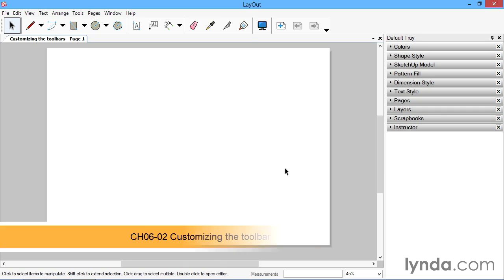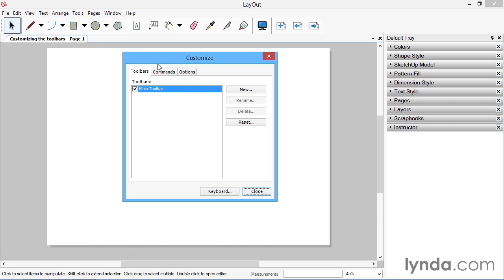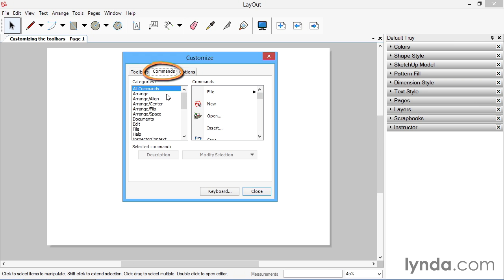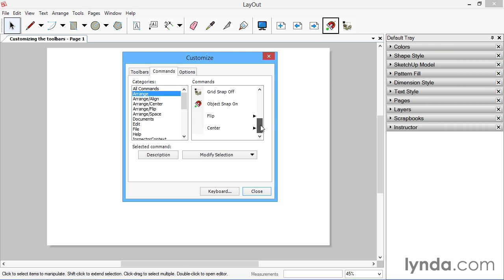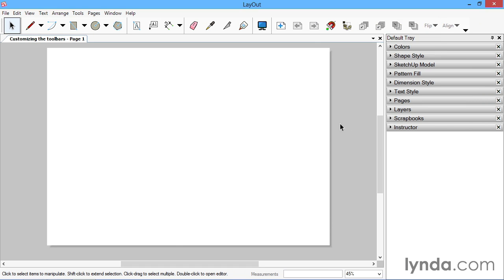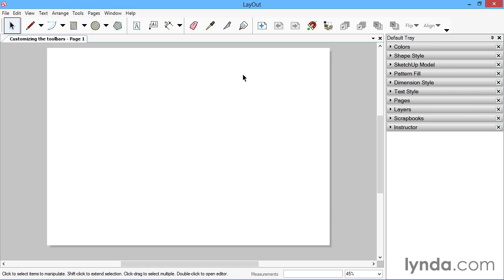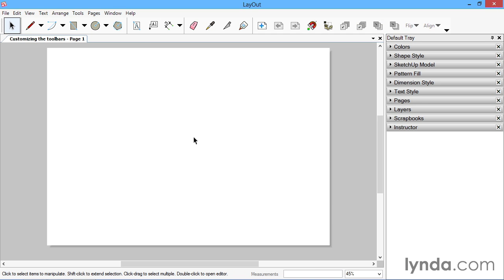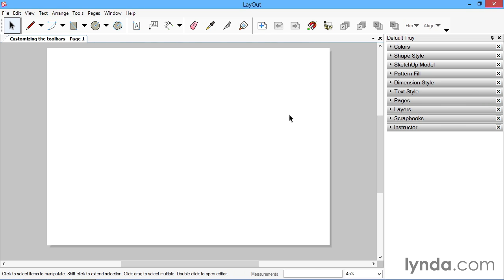037 Customizing the toolbars